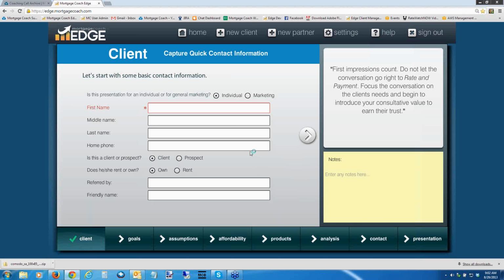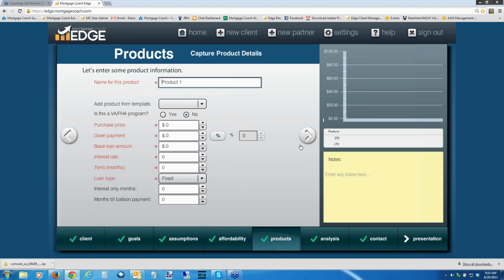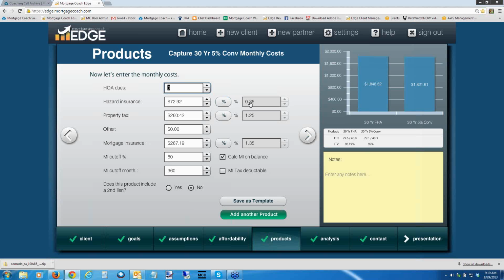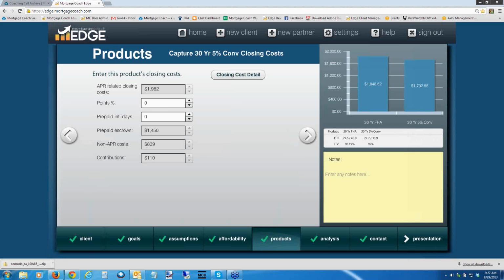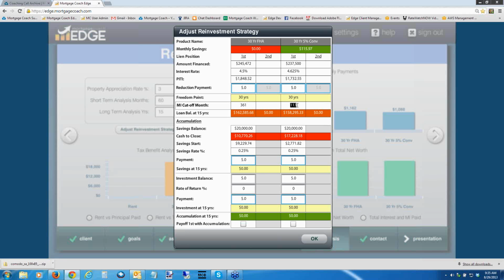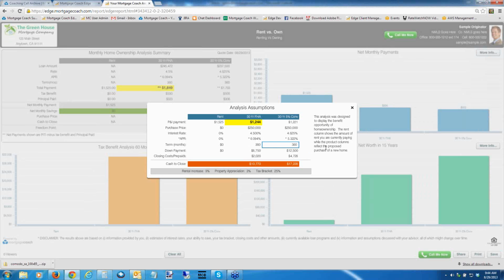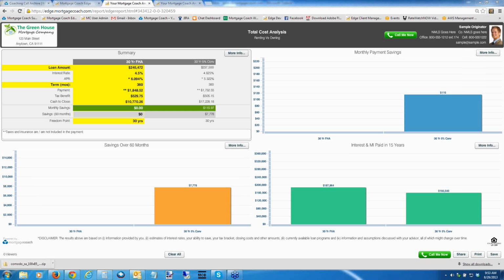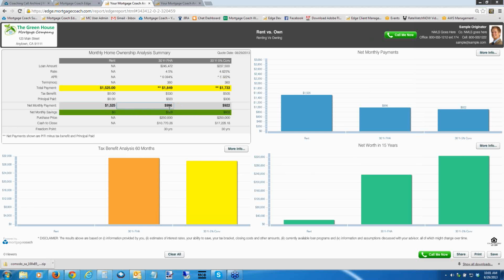2013-08-29 Q&A session covering the Rent Vs Own presentation